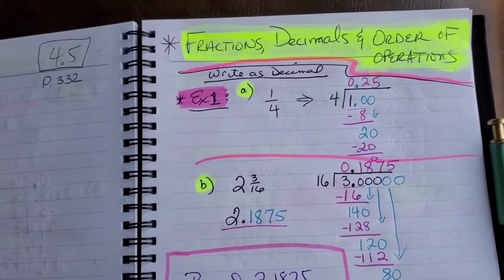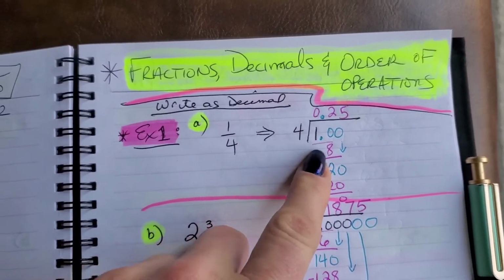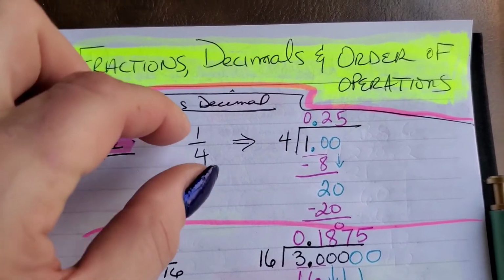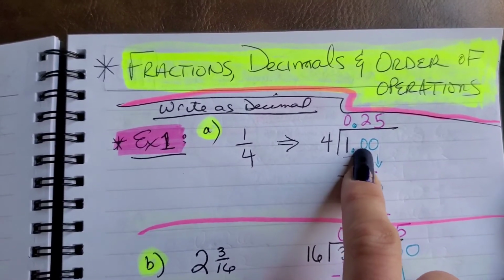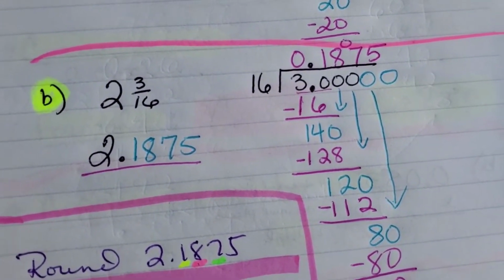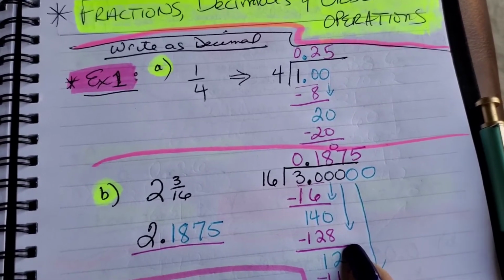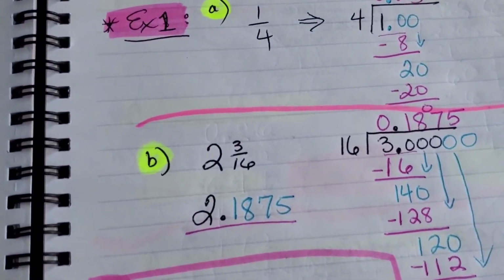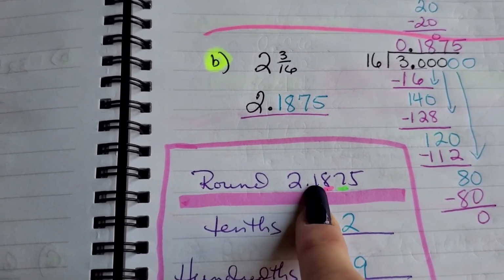Changing Fractions into Decimals by Long hand Division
Step-by-step instruction on how to change a fraction into a Decimal by using longhand division.  Rounding to the tenths, hundredths & thousandths places.